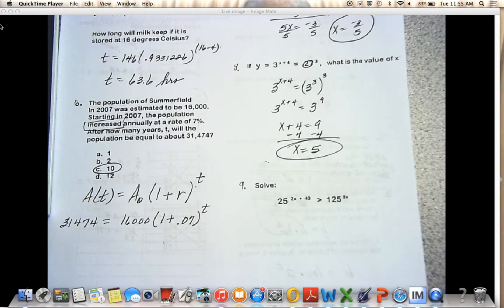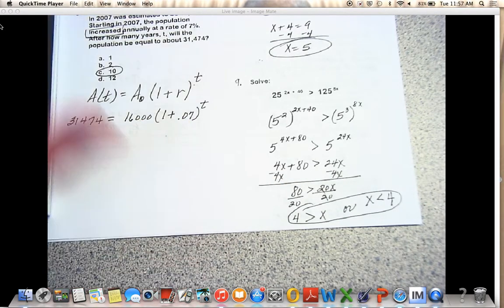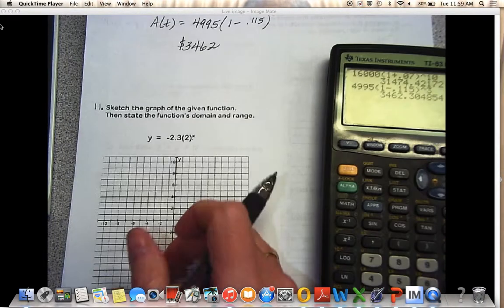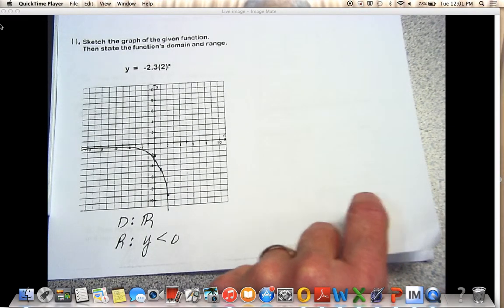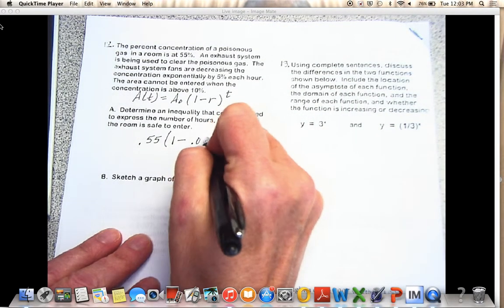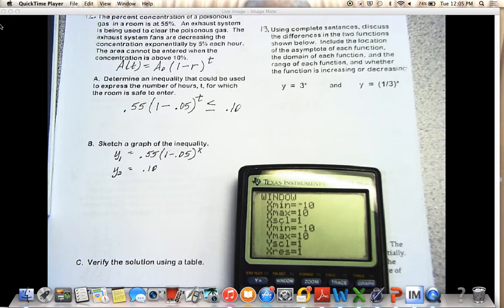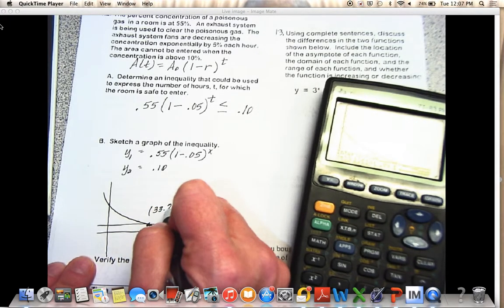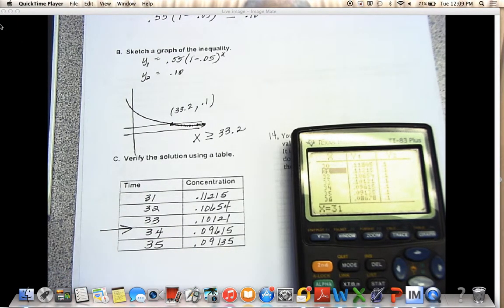Review Unit 8 Exponential Functions Part 2